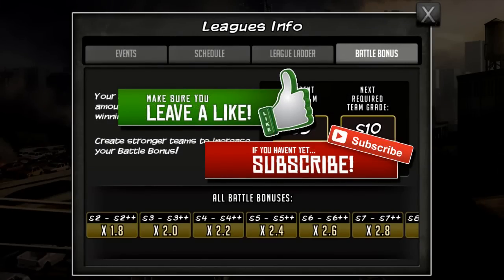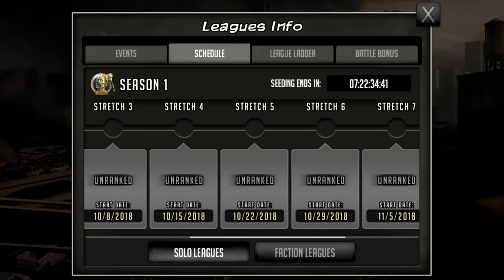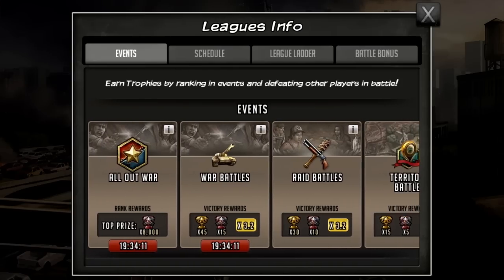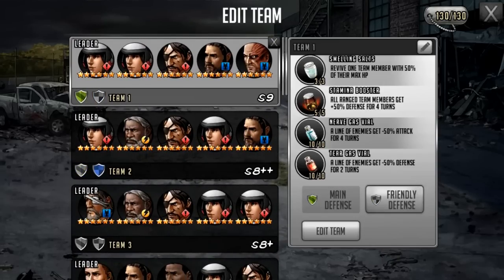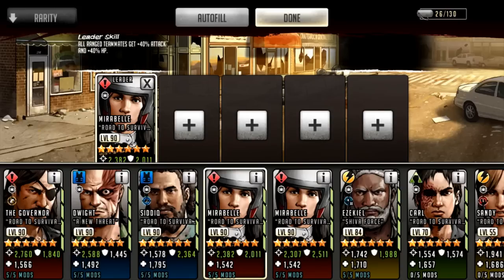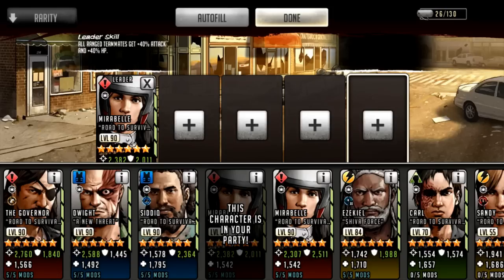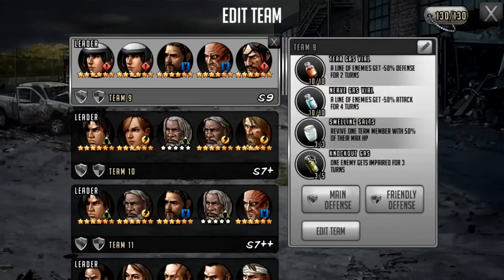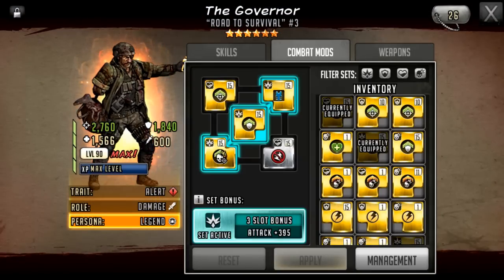TWD RTS: How to get your Best Team Grade - The Walking Dead: Road to Survival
Quick walk through on how to get your PVP League multiplier as high as possible giving you the best trophy rewards for League placement.